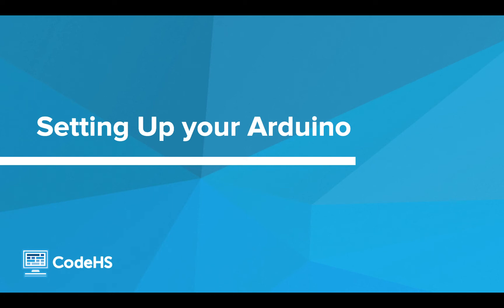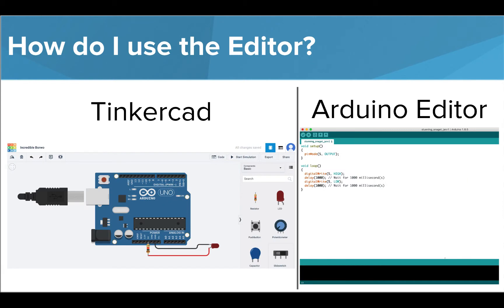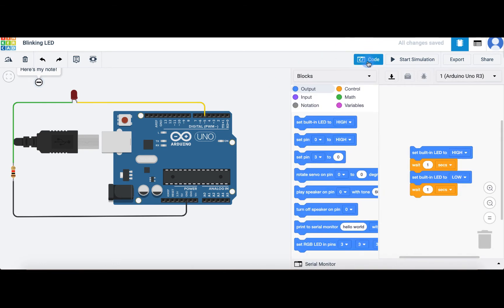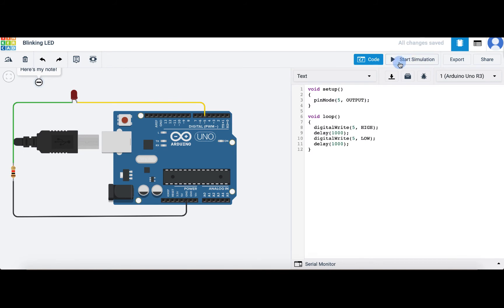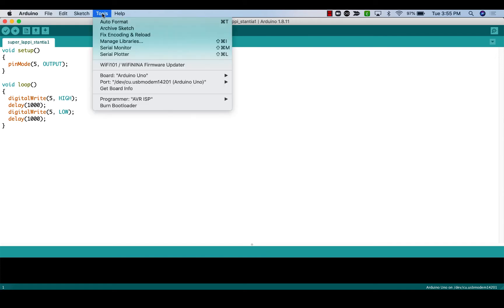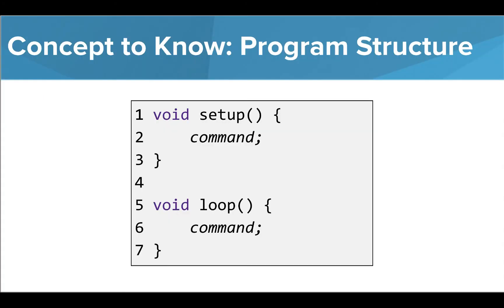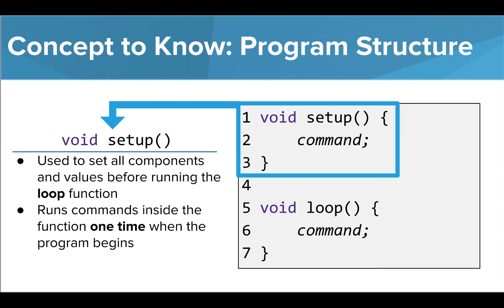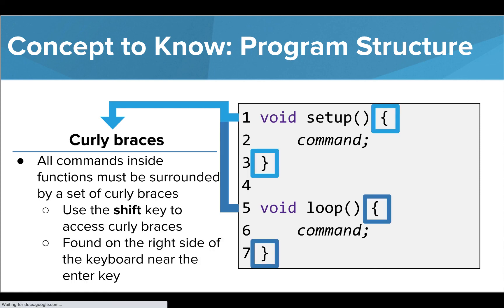Arduino: Setting up your Device